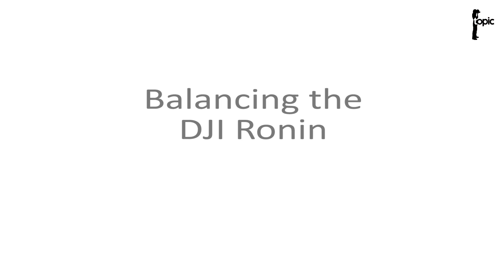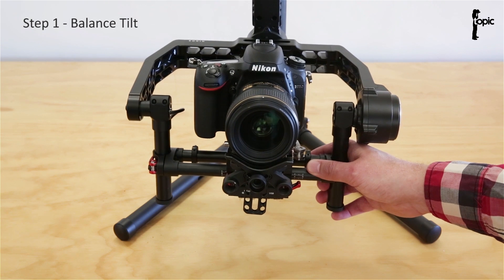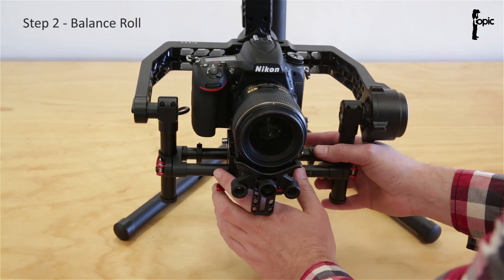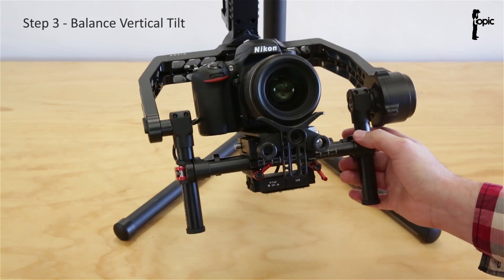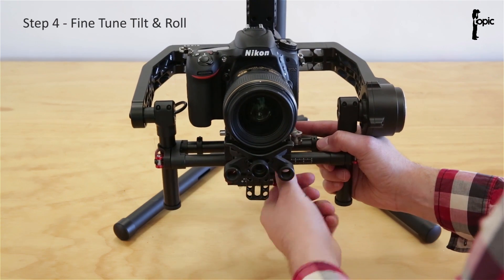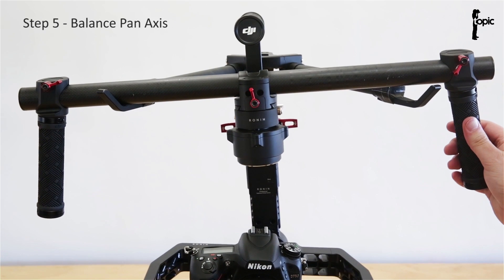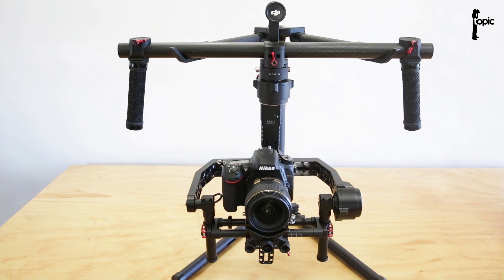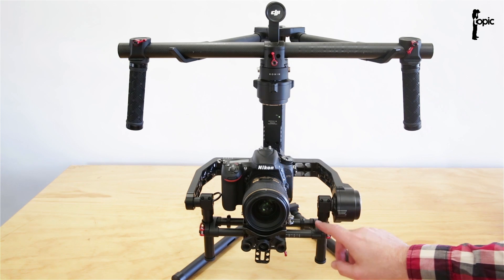Balancing the DJI Ronin with a Nikon D750 - Part 2/3 of How to Balance a Ronin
The DJI Ronin is an amazing piece of kit. This stabilized handheld gimbal is easy to use and balance.

This video series will walk you through the steps from putting the rig together to fine tuning it with the DJI Assistant App. A lot of tips and tricks gets shared on how to quickly get the most out of your rig.

If you are using a Ronin a monitor is essential. to mount on the Ronin you will need a monitor mount. We like this one for the Ronin-M

Hope you get great results with your Ronin!